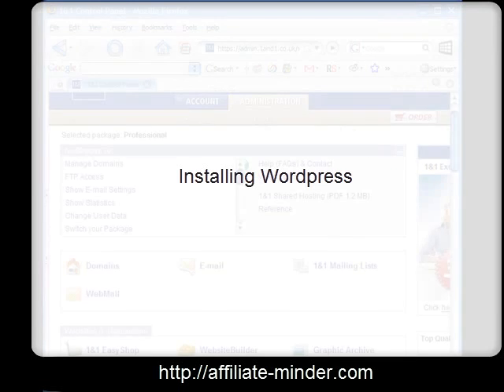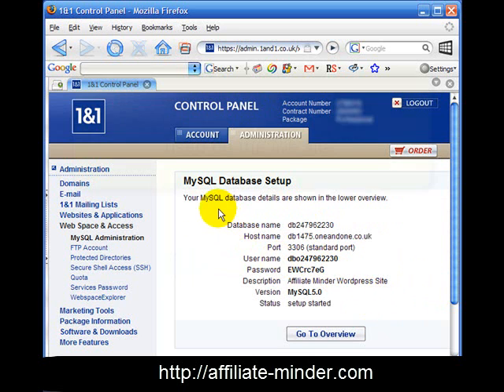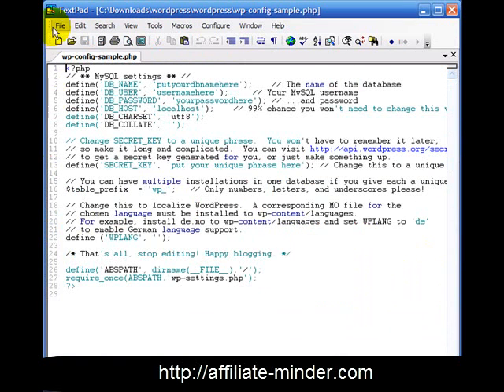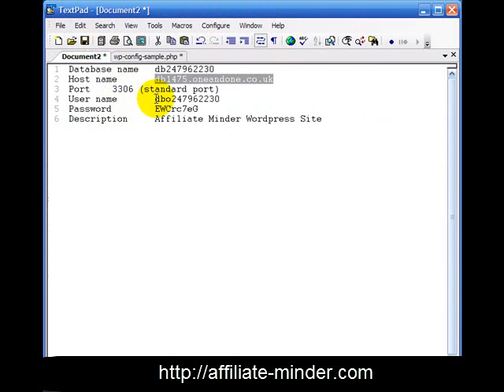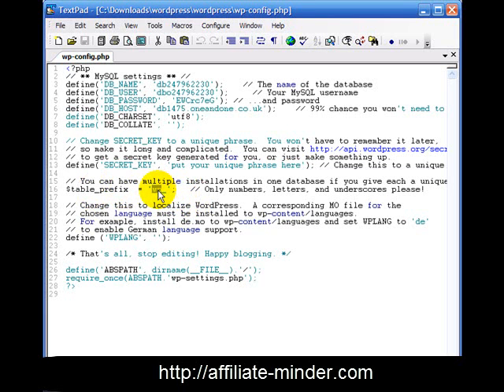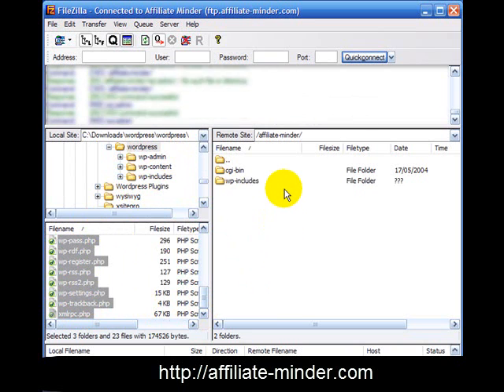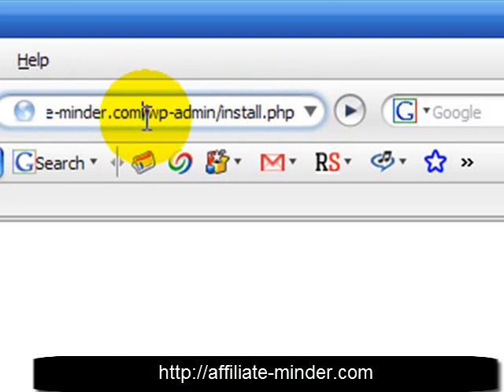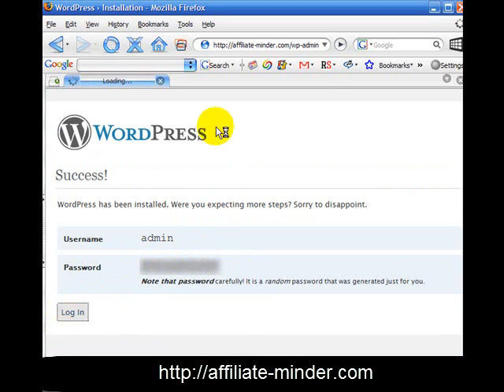Installing Wordpress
If your web host doesn't have Fantastico installed, you will need to create a mySQL database and manually install Wordpress.  This video shows you how.